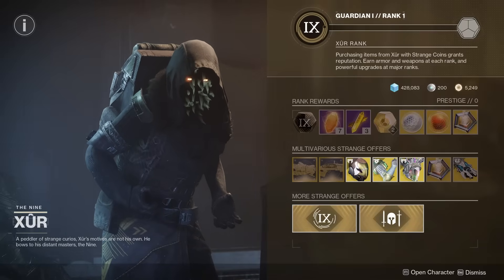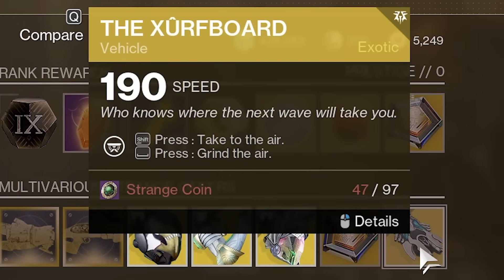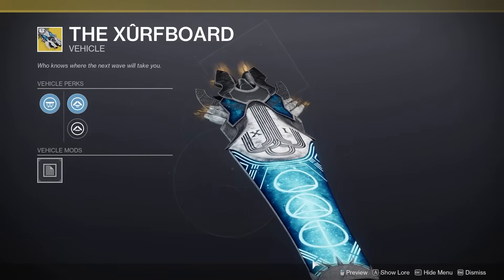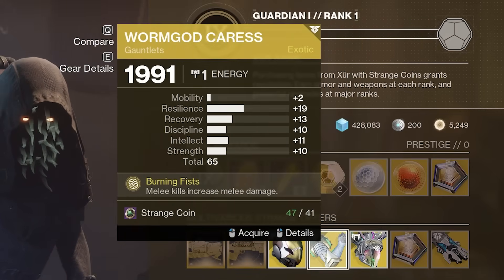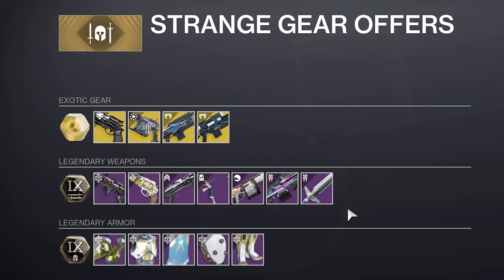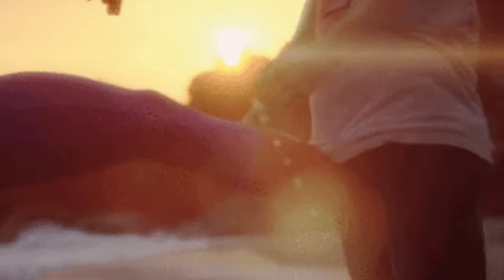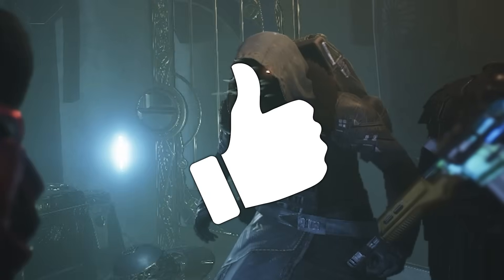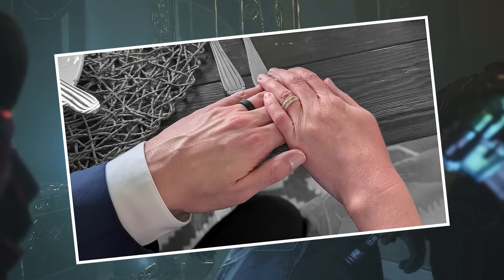Go get your Xurfboard! (Xur in 1 Minute ft. AZTECROSS)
The Xurfboard is here and available at Xur! We have Aztecross this week reviewing Xur's loot, including Wormgod Caress and Crown-Splitter!
Shoutout to the LONG-BARREL Patreons, of which there is only ONE: MELANIE!!!